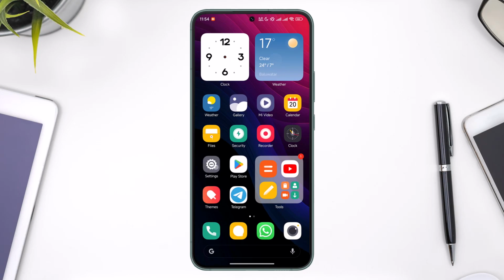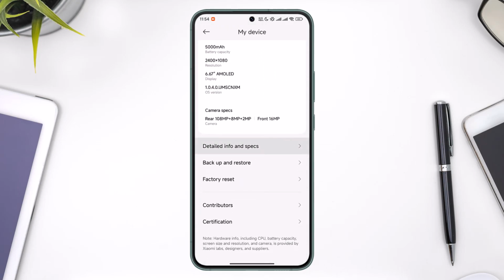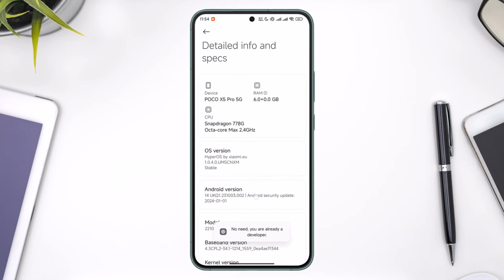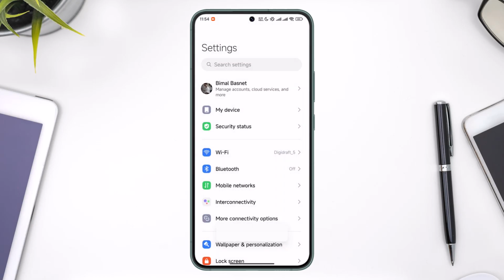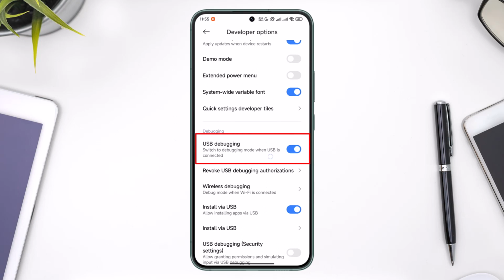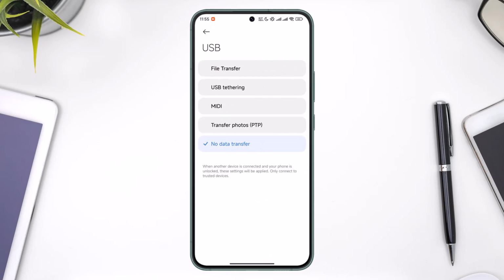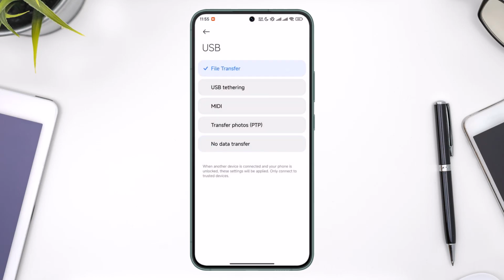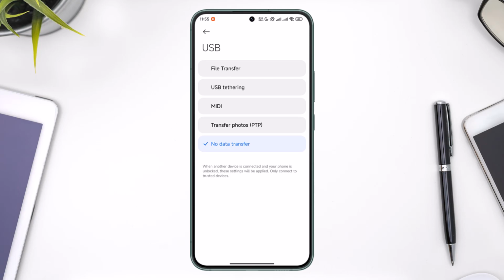Android System USB Connector Connected Disconnected !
In this tutorial video, I am simply going to show you remove the "Android System USB Connector Connected Disconnected" notification issue.

~Chapters:
0:00 Introduction
0:15 What the Issue Is
0:31 Enable Developer Options
1:07 Configure USB Settings
1:55 Conclusion